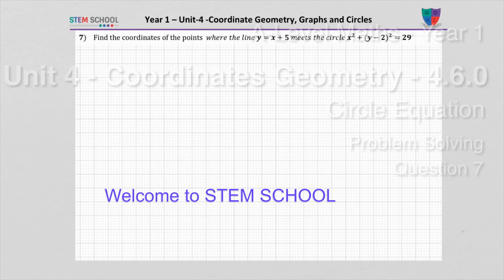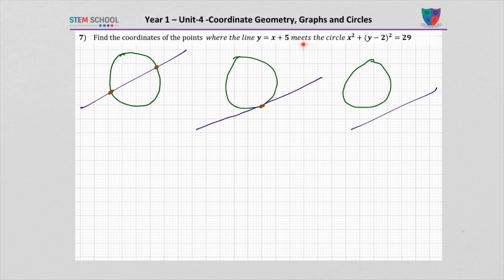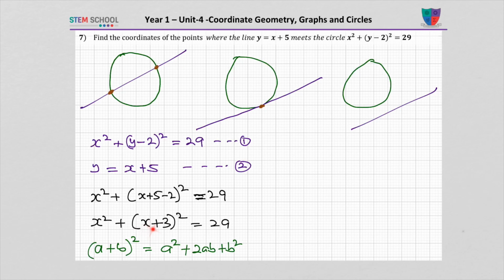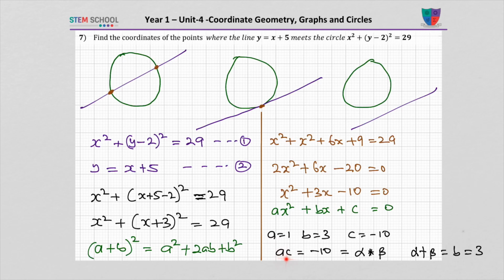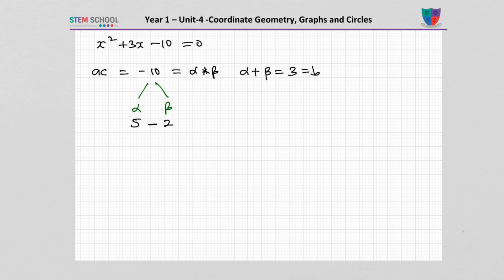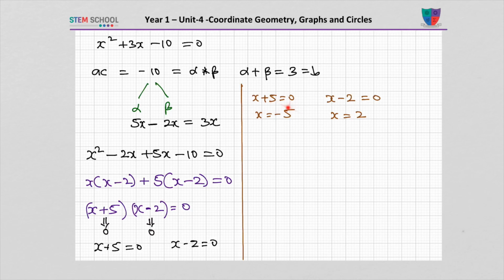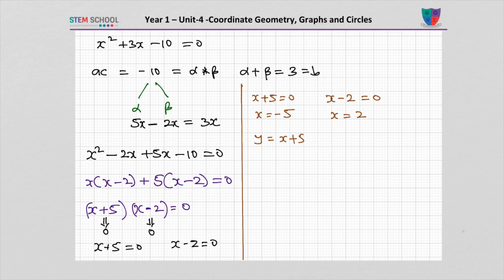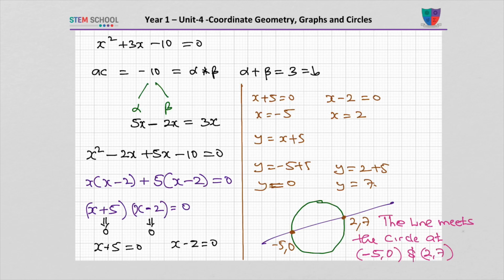Circle Equation Q7